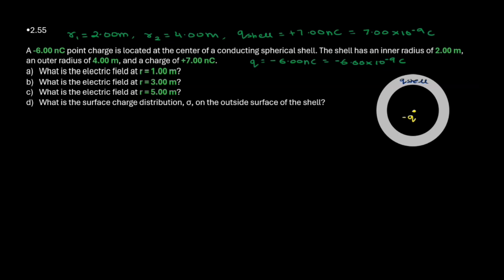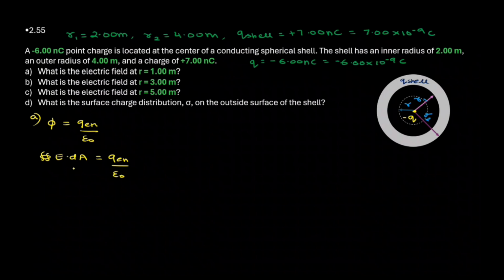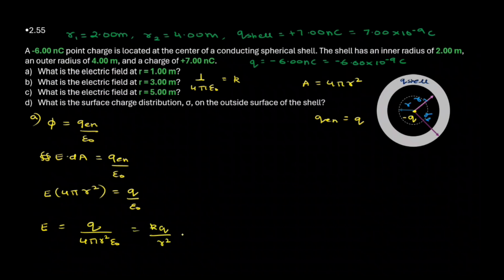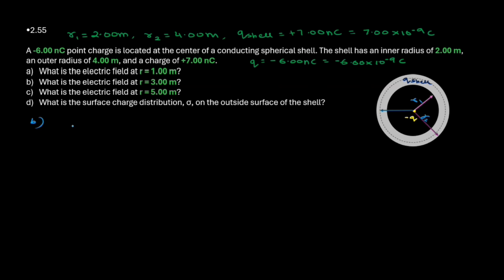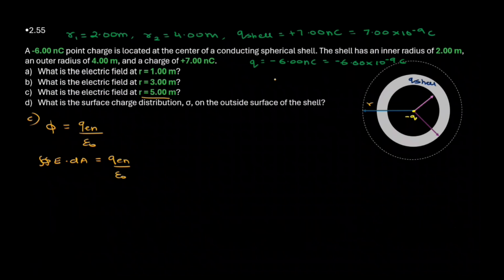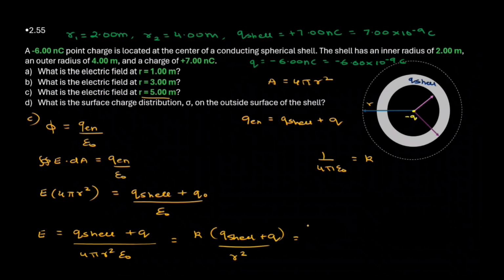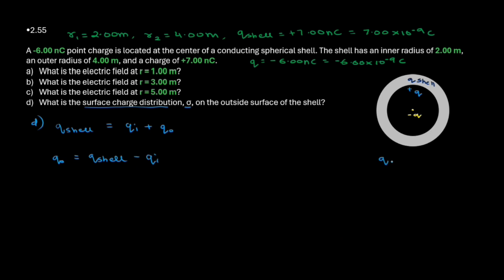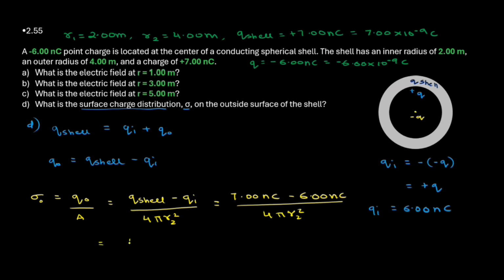Grade 12: Chapter 2: 2.55: Electric field due to a spherical shell.